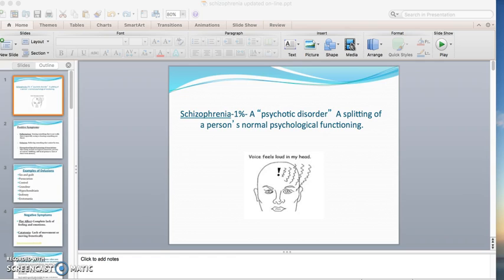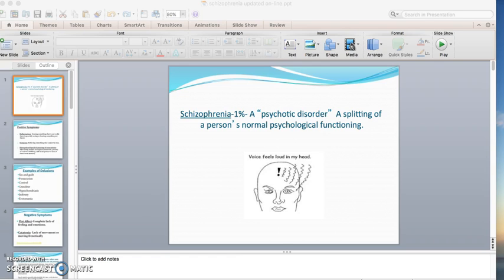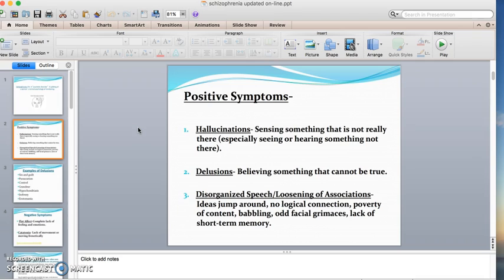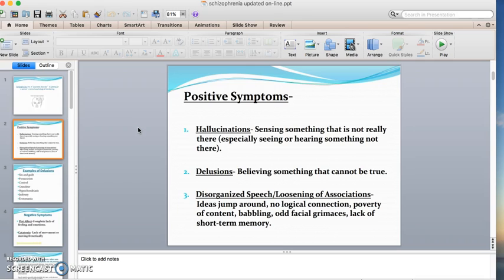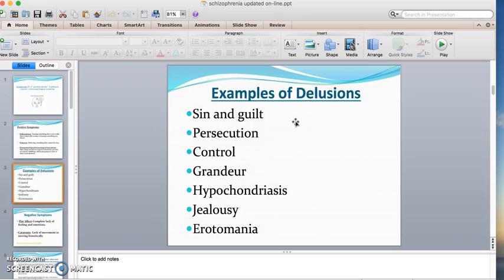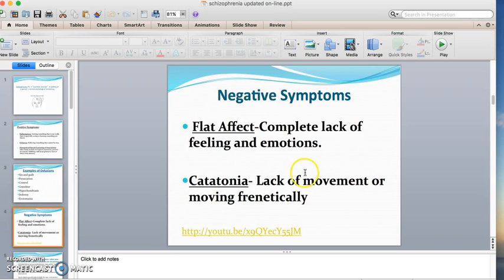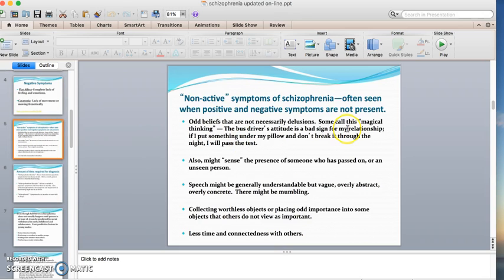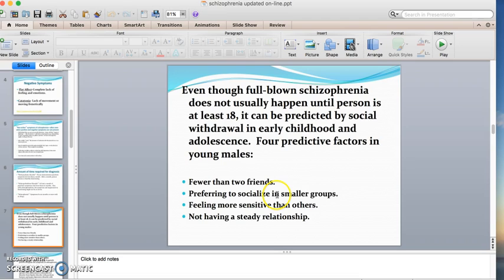Psychotic disorders video 1